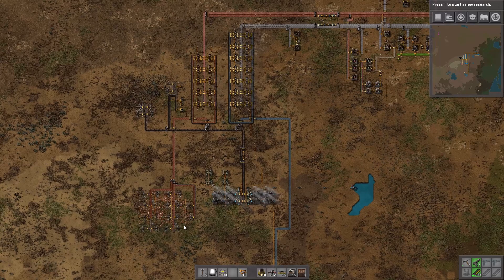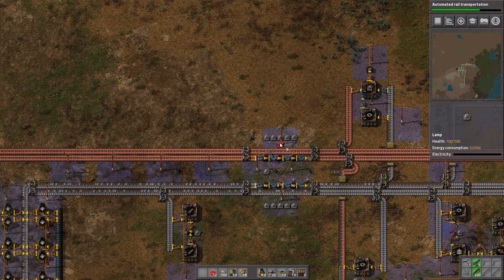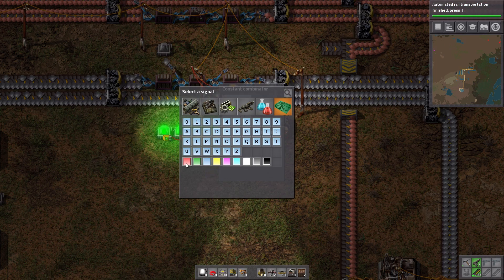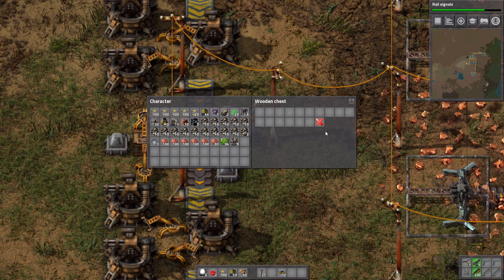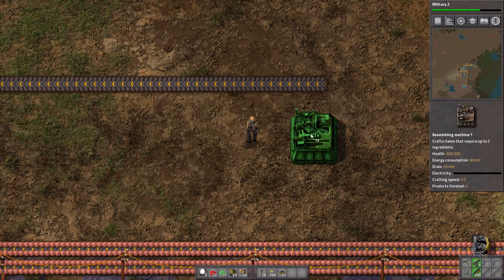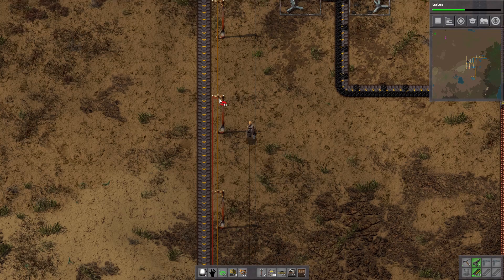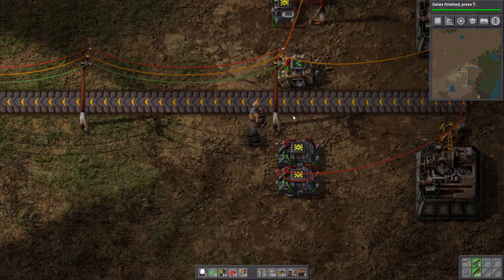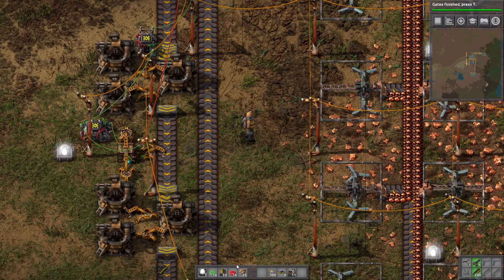Smart Ammo Production Guide – Factorio 0.16.x – Let's Play Part 4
Welcome to part 4 of my Factorio 0.16.x Let's Play!

It's time to start building smart, and now we've researched circuit networks and combinators, we can begin injecting a little bit of intelligence into this factory!

Factorio is a management game in which you are tasked with the construction, maintenance, and defence of an ever increasing factory complex on a hostile alien world.

With an ultimate goal of researching and building a launch platform and launching a satellite into orbit, the game will require that you focus your efforts on efficient automation of the many demanding tasks of expanding your sprawling mining complexes and manufacturing hubs!